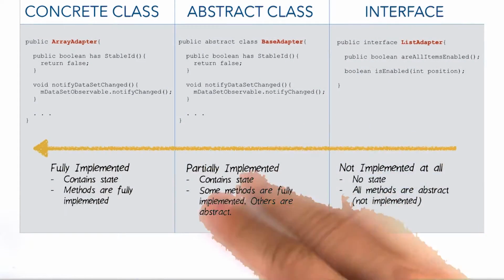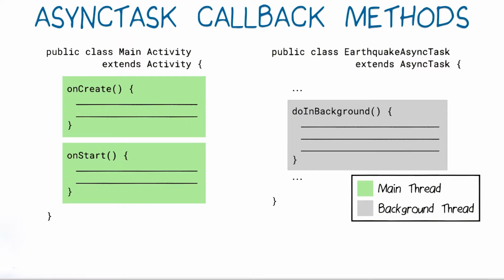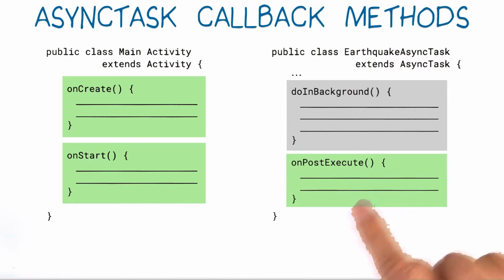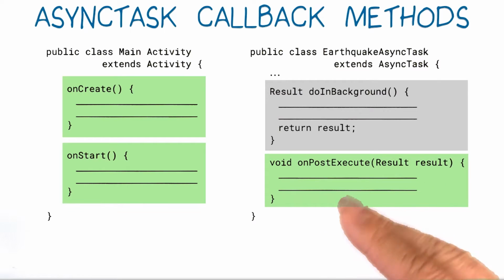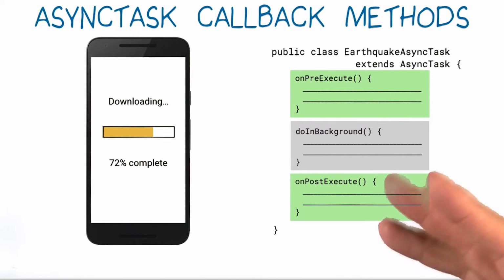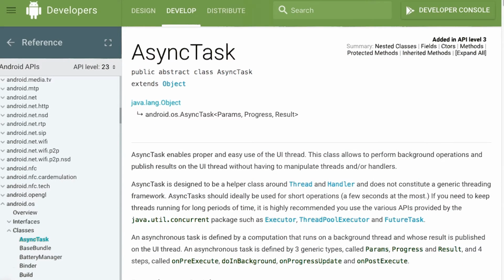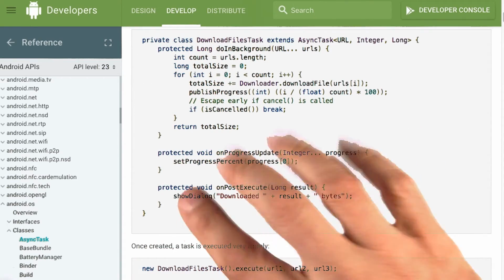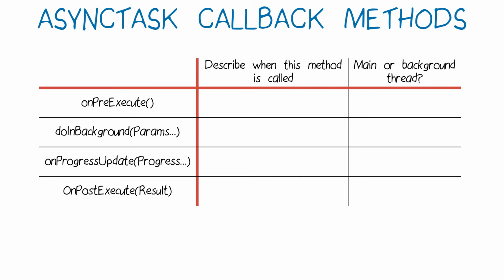AsyncTask Callback Methods